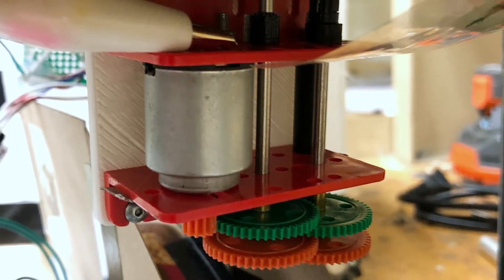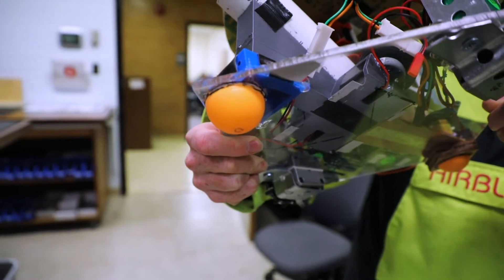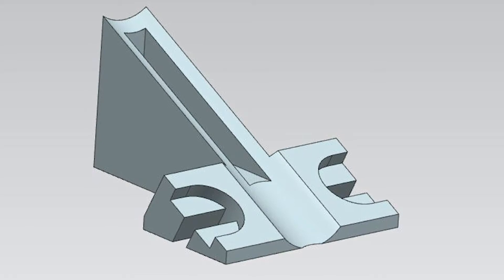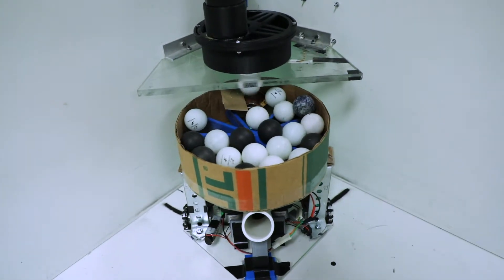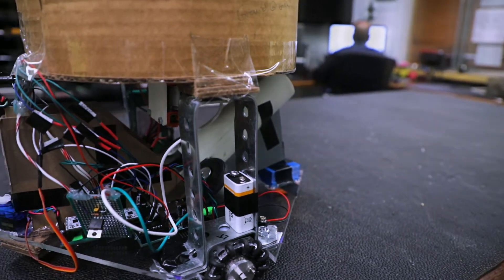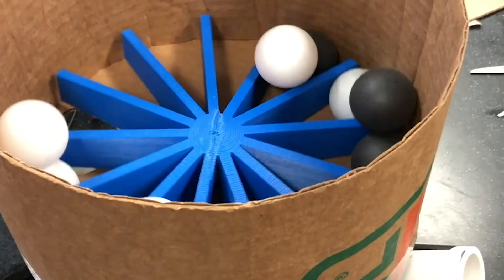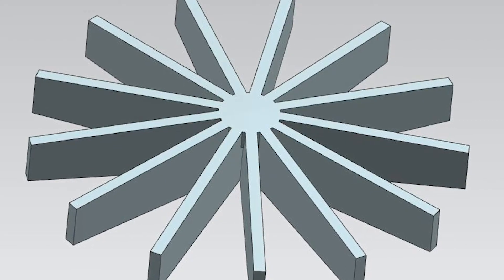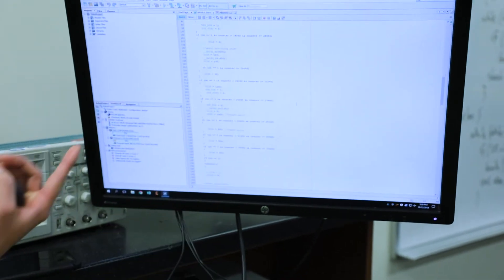Ping Pong Bot - Final Video Report